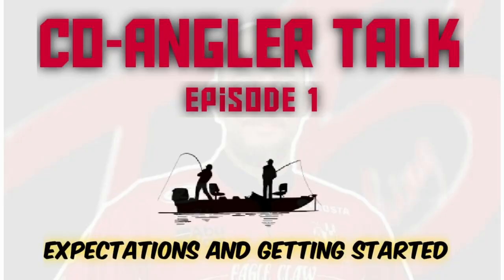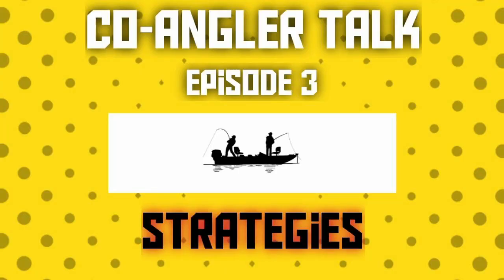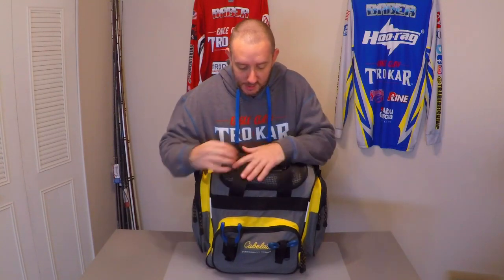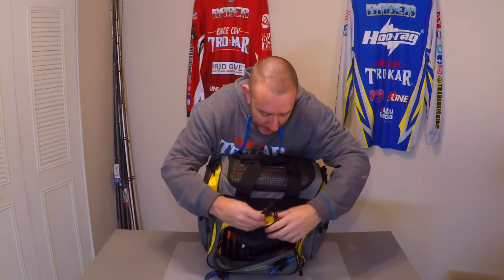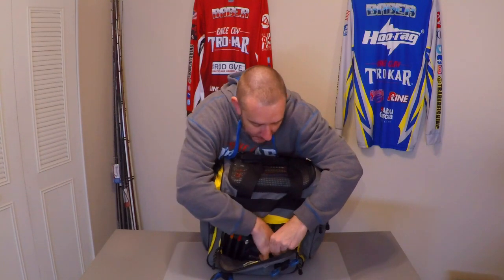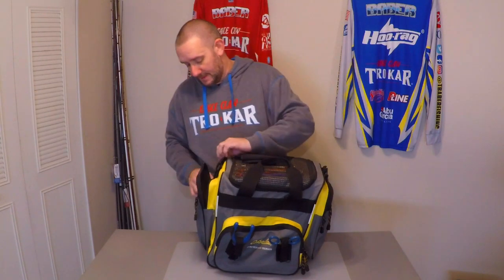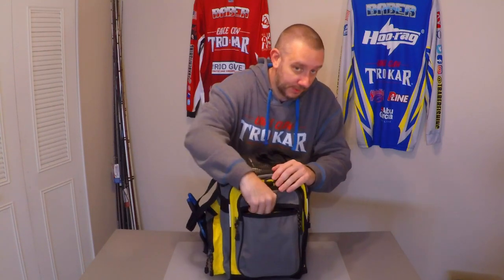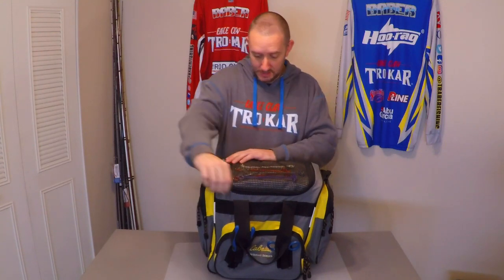Co Angler Talk Episode 4: Tackle Bag Setup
In this video I discuss how I recommend you set up your tackle bag for tournaments as a Co Angler. I show you a detailed look at some of the items you should be carrying with you on the water and some ways to set your bag up to be the most efficient out there on the water.